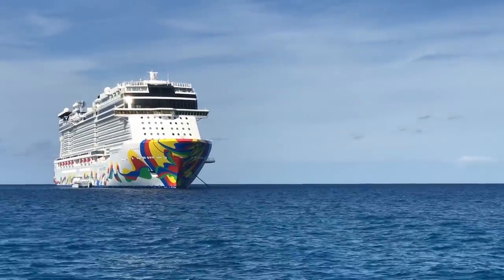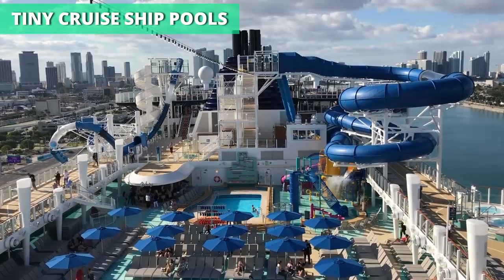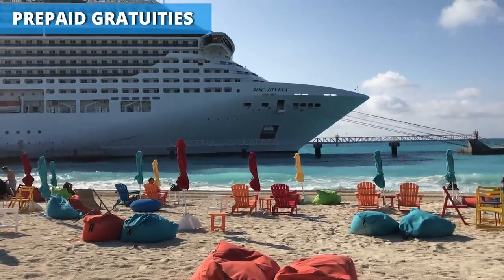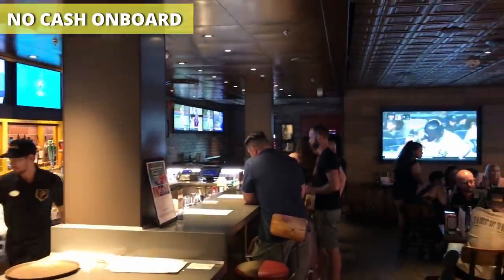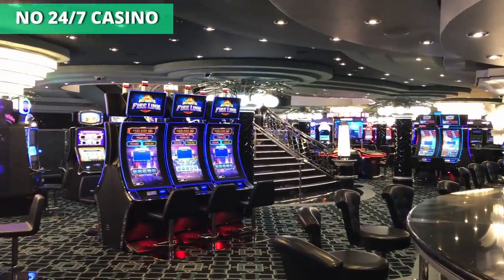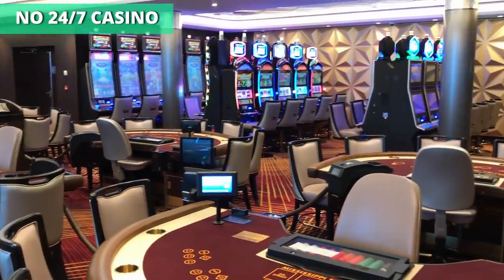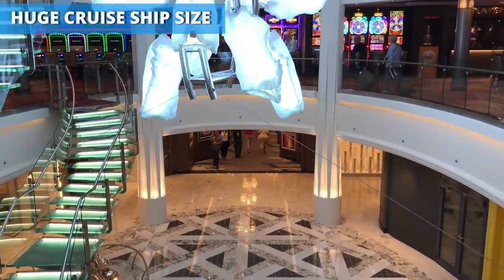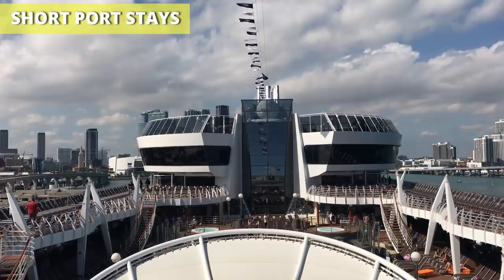7 Crazy Things That Don't Make Sense on a Cruise (And Why They're Like That)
Why are cruise ship pools so small? Why do you pay gratuities before you sail? And why is the ship in port for only a few hours?

When it comes to cruising, there are some weird things that don't seem to make sense at first glance. Dig a little deeper, however, and you start to see why things are the way they are.

We've tackled 7 crazy things about cruising... along with answers as to why they are like that.